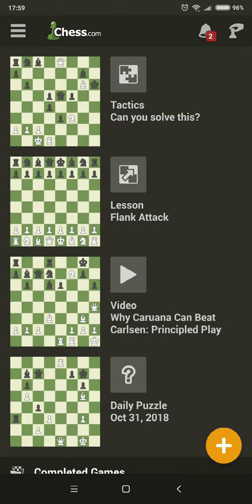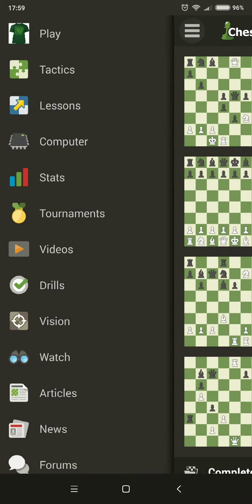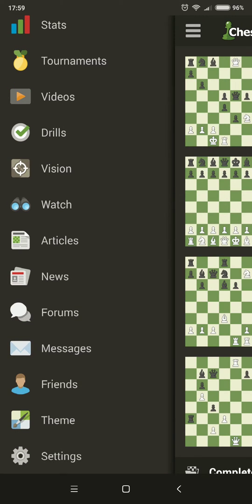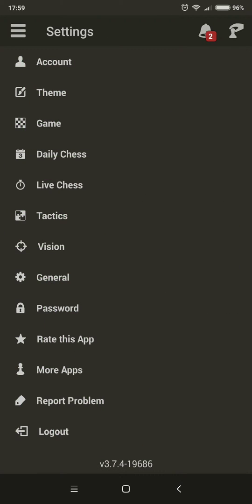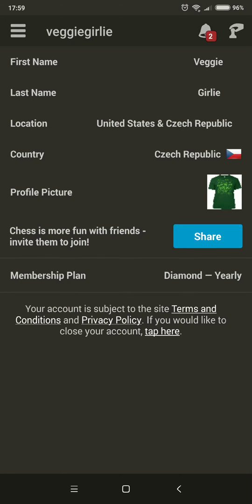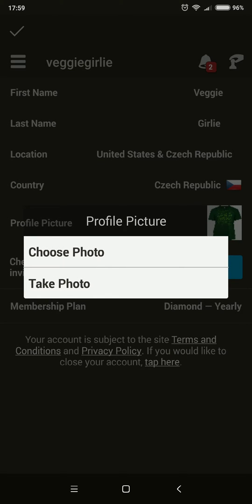Chess.com tutorial: How to Update Your Avatar (Android Version)